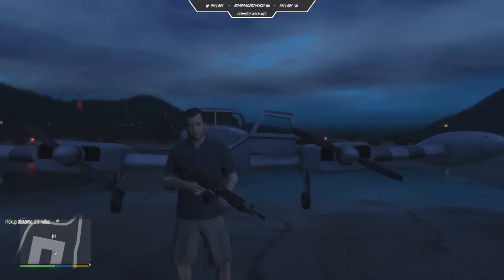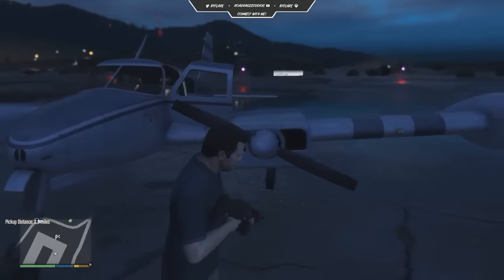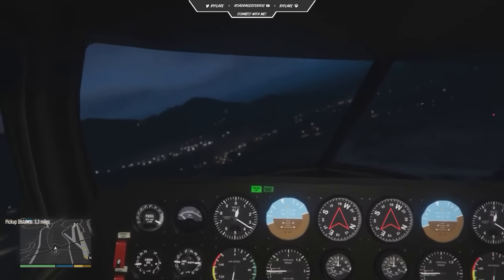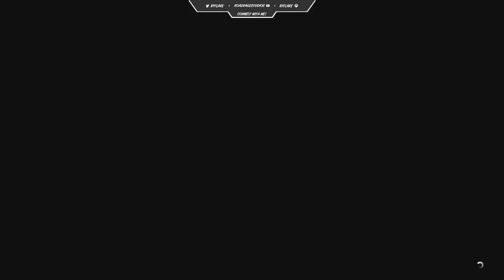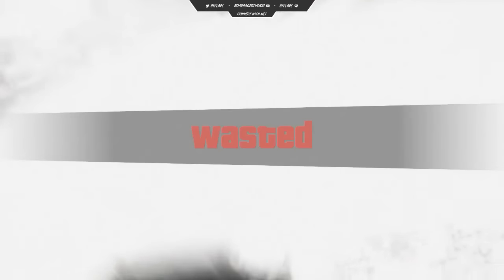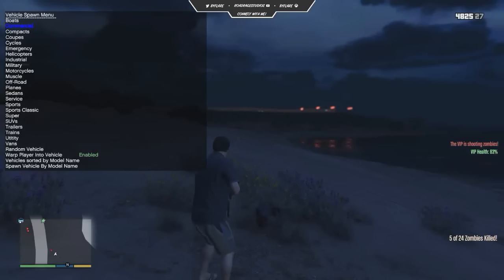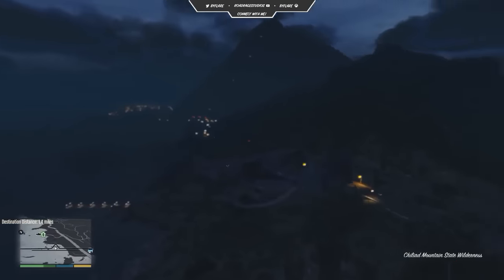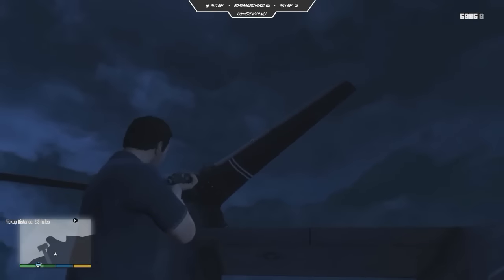GTA 5 - Zombie Apocalypse PLANE TAXI FAILS! - Pilot Survivors Mod Episode 2! (GTA V)